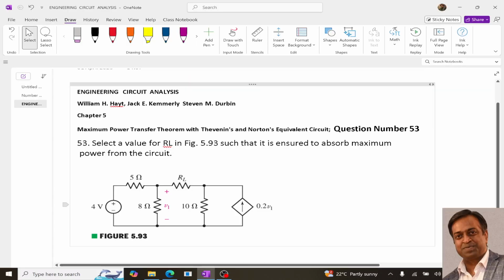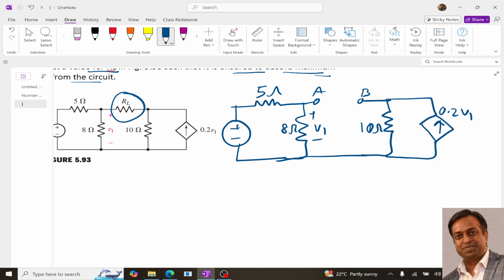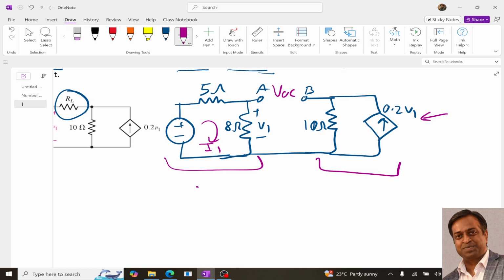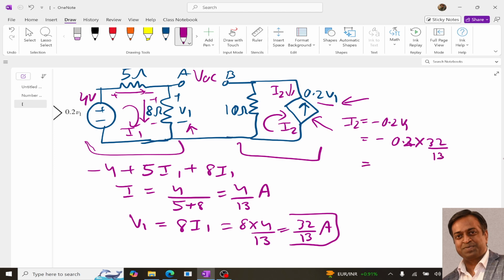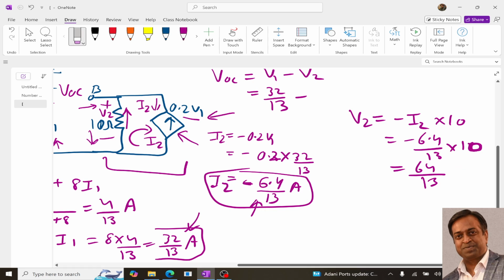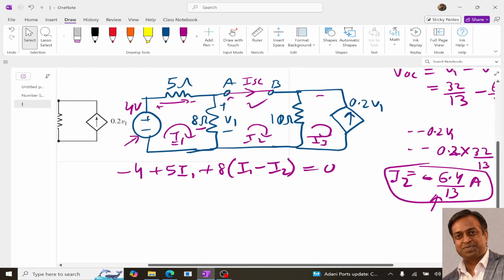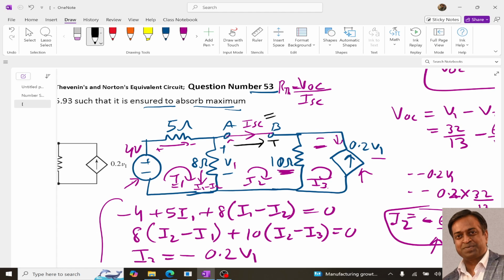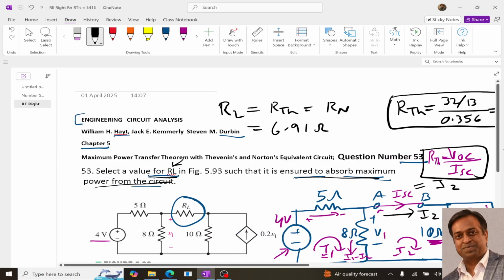Chapter 5 Q53 maximum Power Transfer Theorem: Hayt's Secret Method for Mastering Circuit Analysis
Solutions of Problem number 53 on Maximum Power Transfer Theorem from Chapter 5 of Engineering Circuit Analysis by Hayt & Kemmerly.